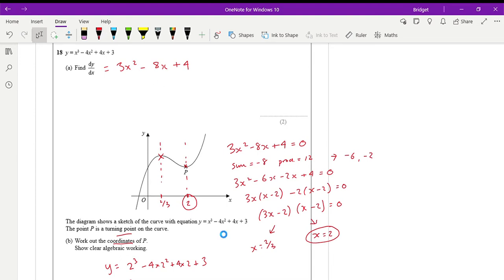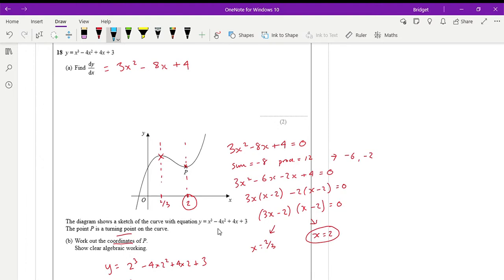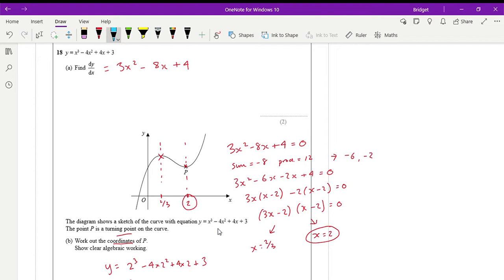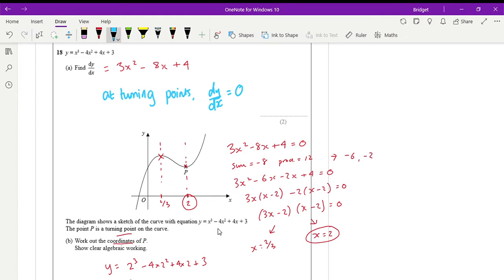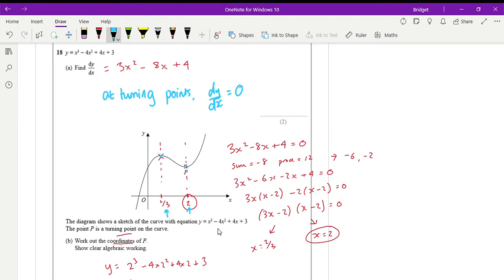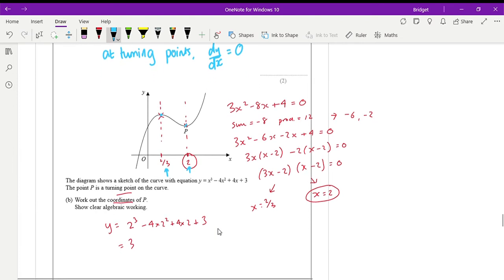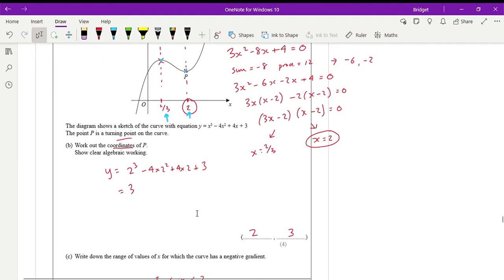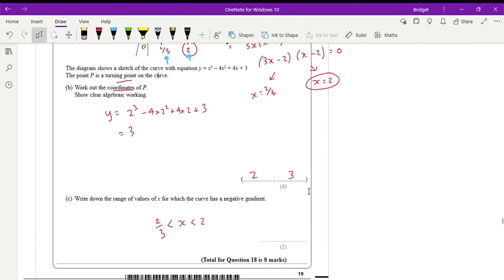Jan 2015 3H Q18